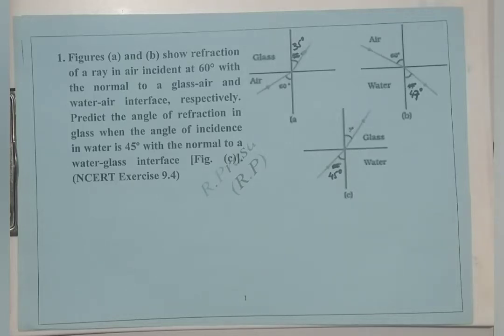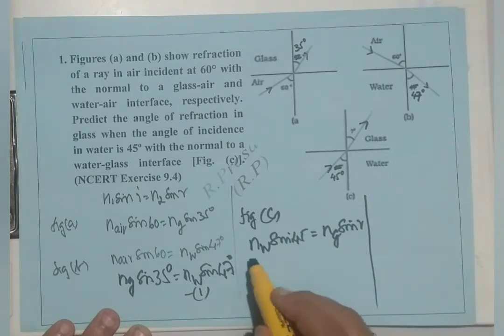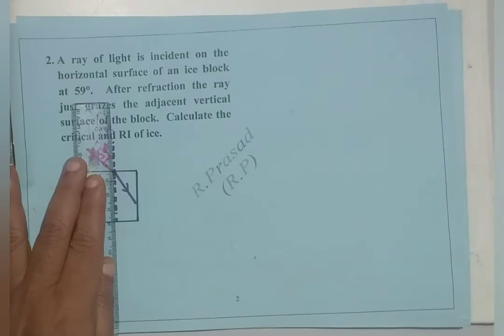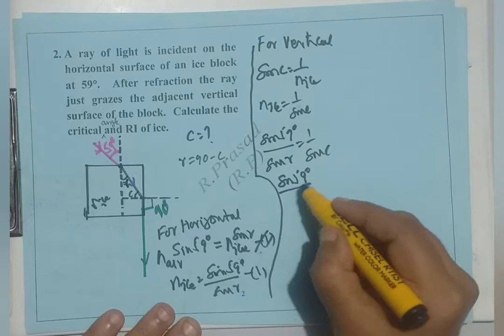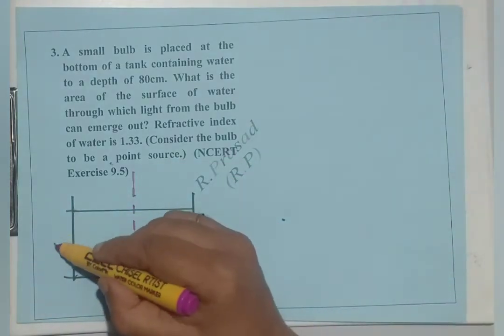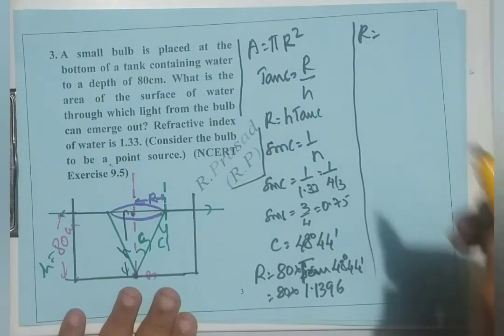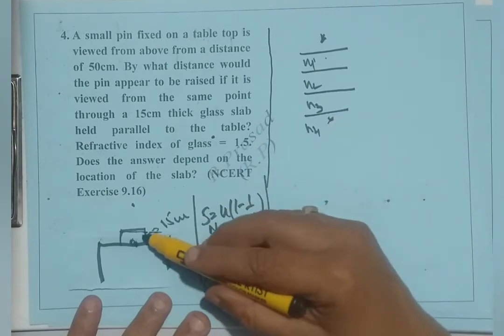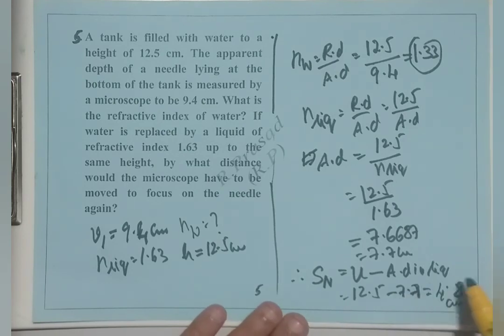II PU/12TH RAY OPTICS CLASS 8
Here I discussed some numericals on Snell's and critical angle.